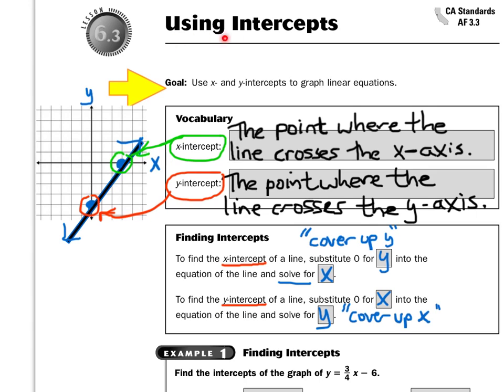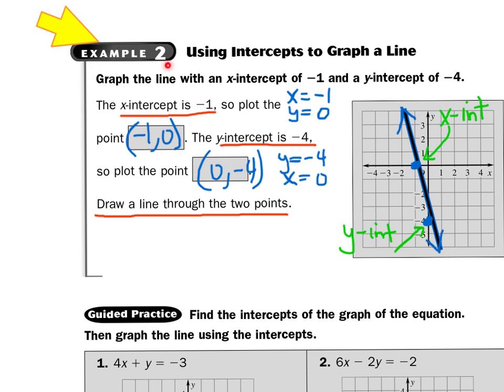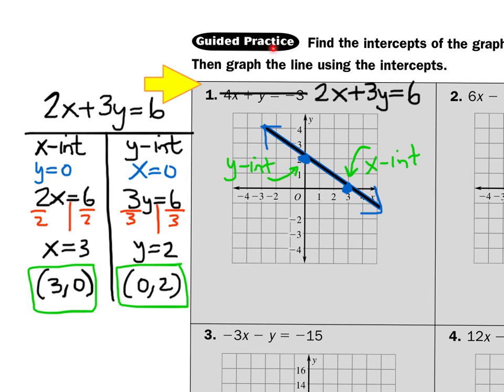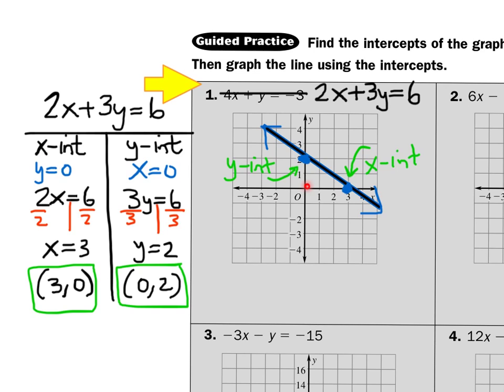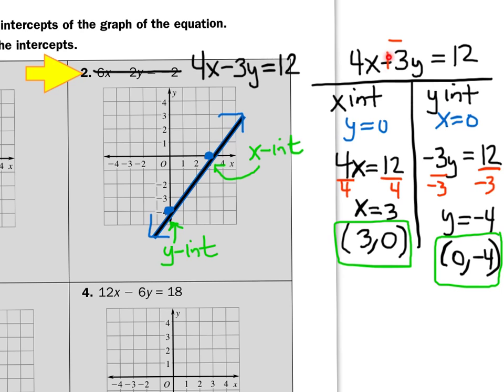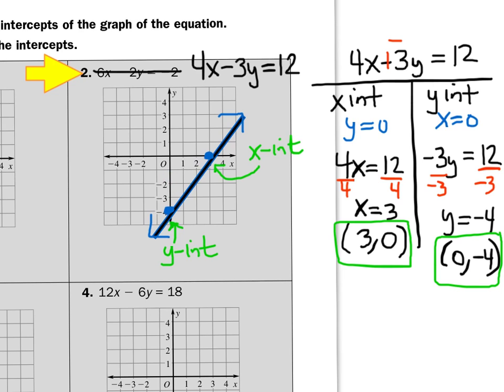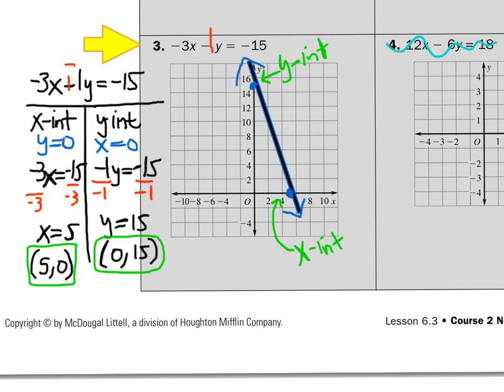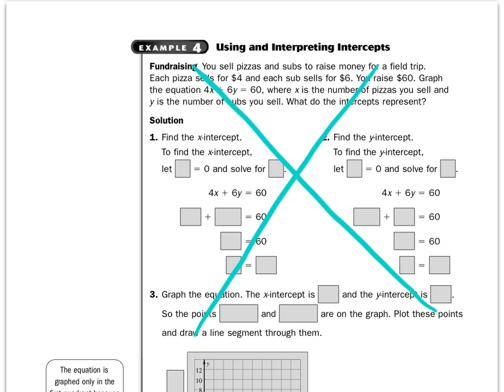M7 NOTES 6 3